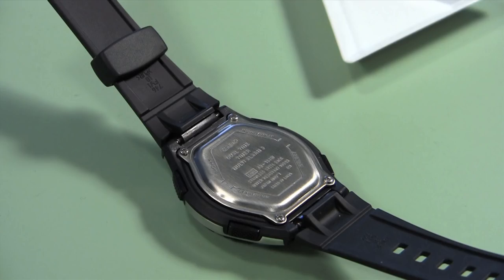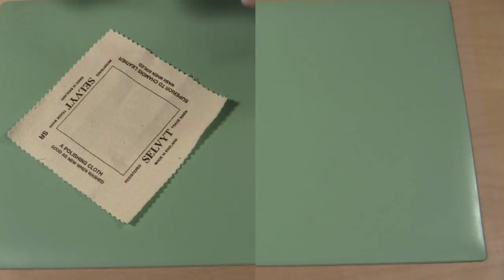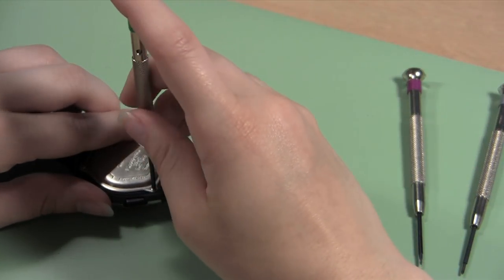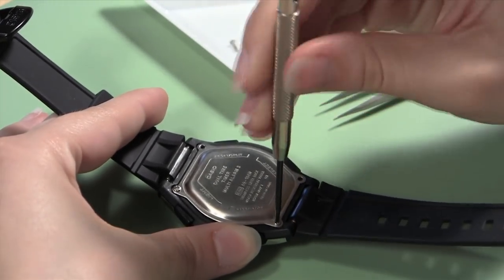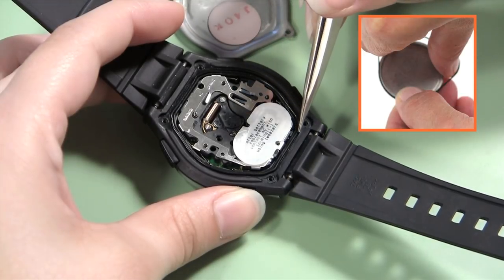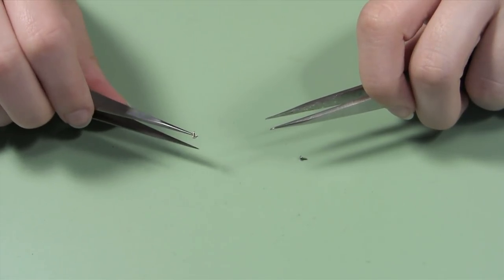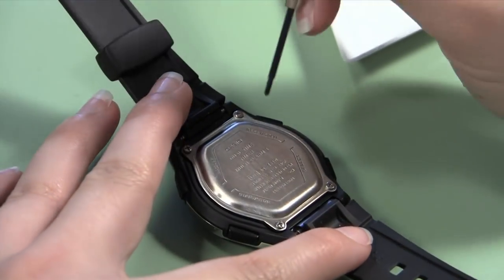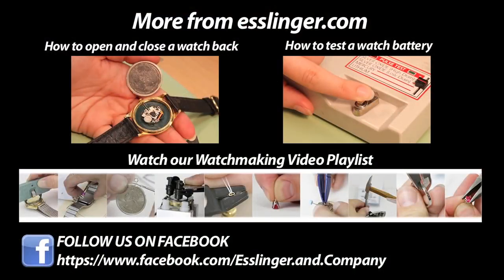How to Open a Watch Case Back with Four Screws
Watches can be damaged without proper handling and while the repair you are about to attempt may seem simple, you can easily break or ruin the watch with any small mistake. If you have any doubts about this repair, do not hesitate to take your watch to a professional watchmaker or jeweler.